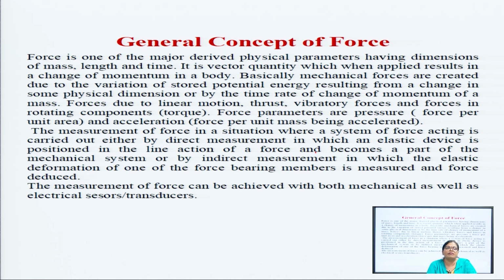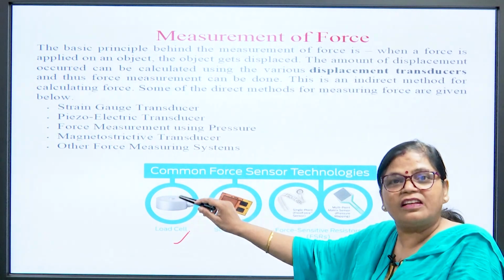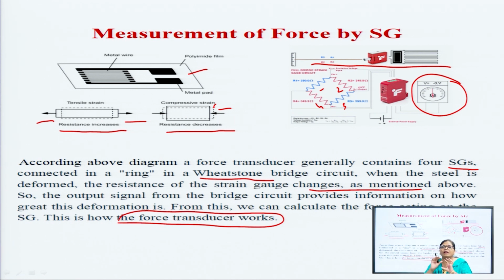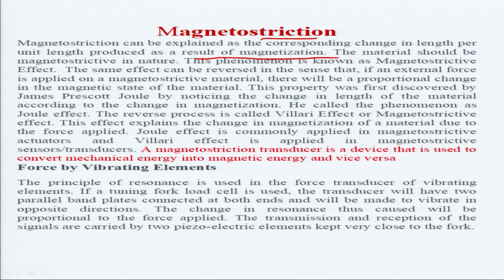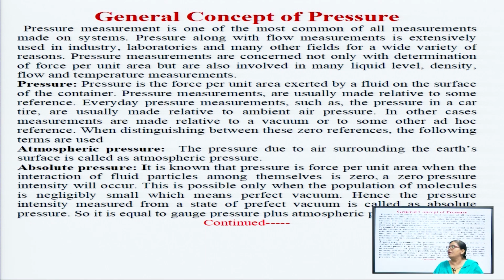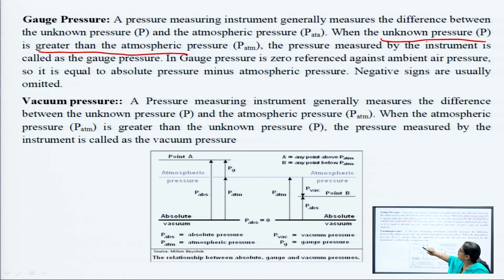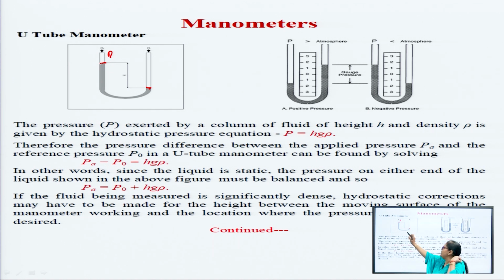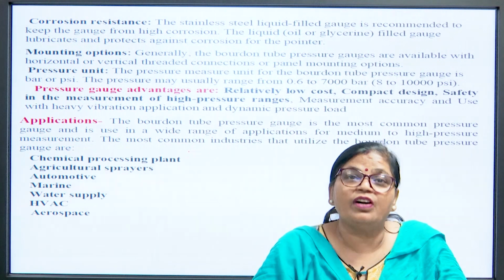Measurement Of Force, Pressure Part-1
Subject:-EI
Course:-Instrumentation & Measurement